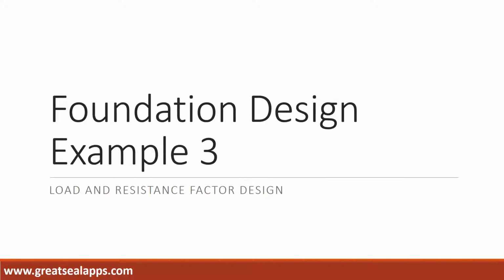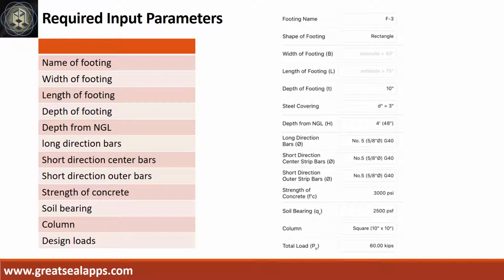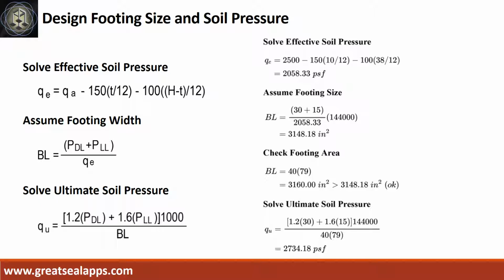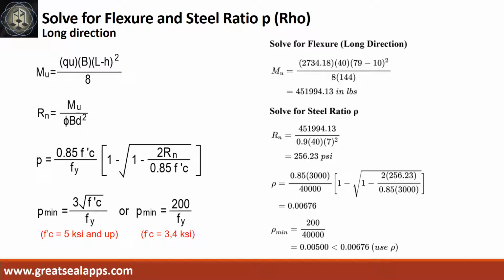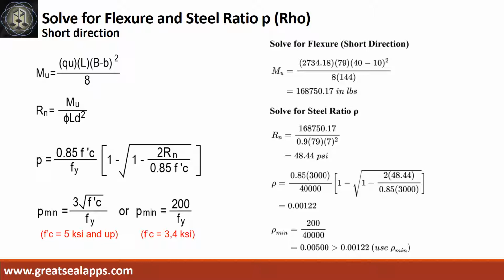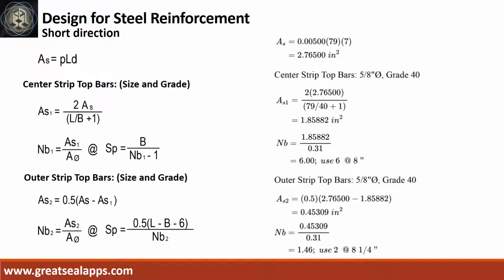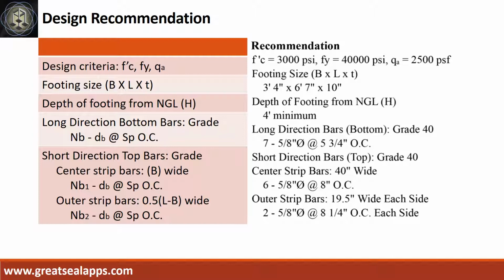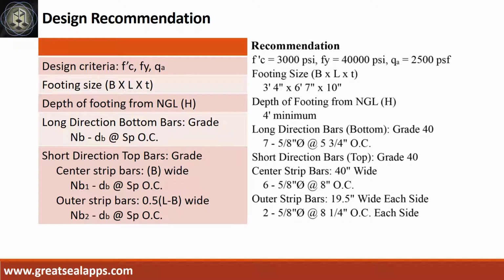Isolated Rectangular Footing Design using LRFD - RCD Using Structural Design Apps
This video discusses step by step Computations of solving reinforced concrete isolated rectangular footing using Load and Resistance Factor Design based on eStructural Design Tao found on the App Store.

Sharpen Your Structural Design Skill.